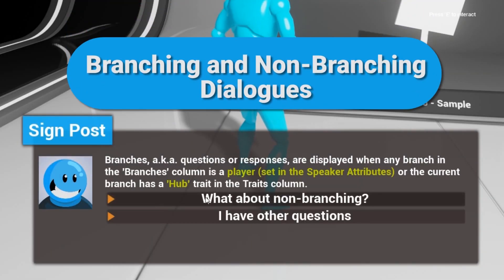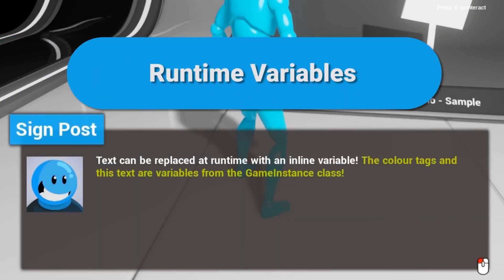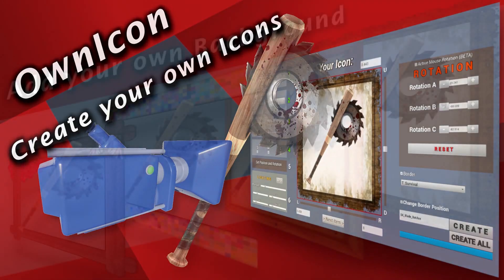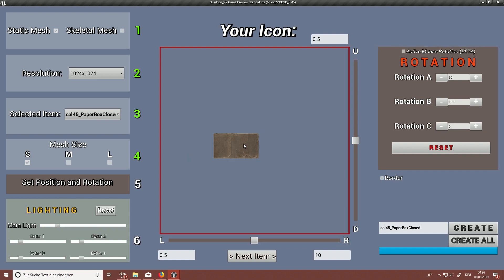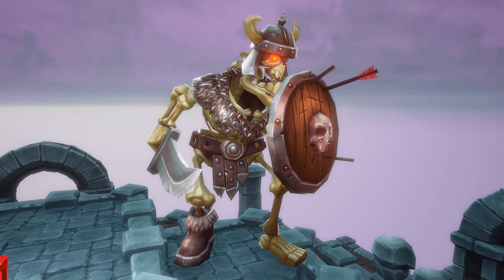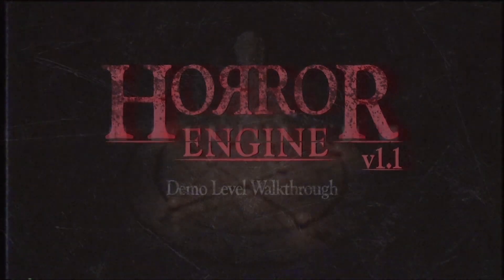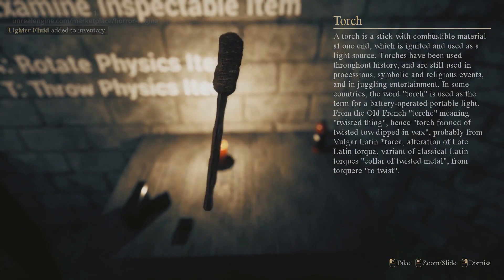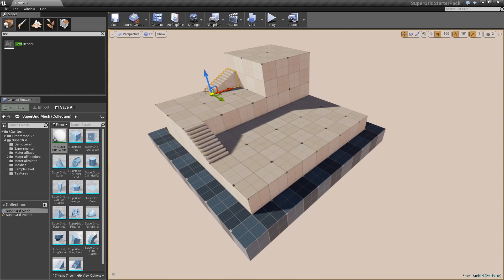FREE Unreal Engine ASSETS - September 2019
A selection of free unreal engine assets available for September 2019, only for a limited time. Plus featuring the permanent free additions to the Unreal Store. Check them out! Suitable assets can be used in other game engines like Unity! :)